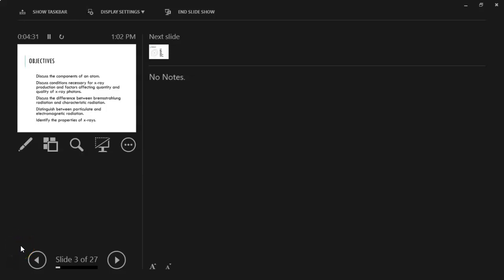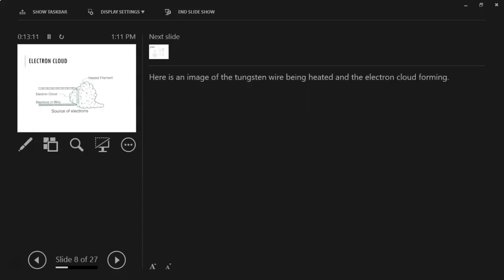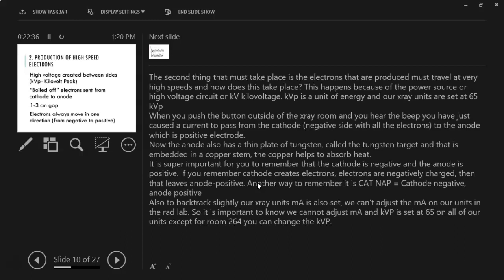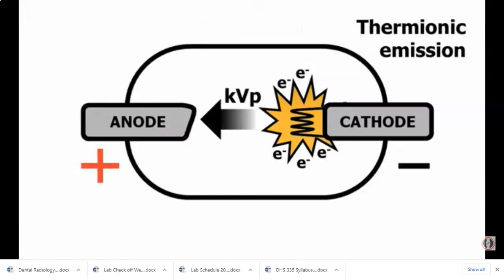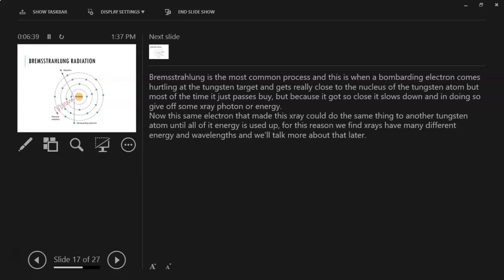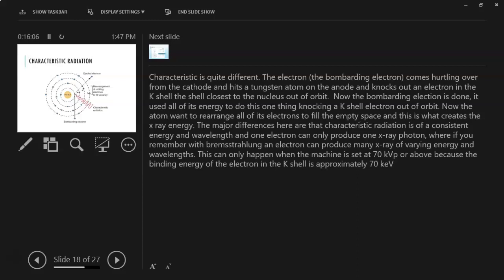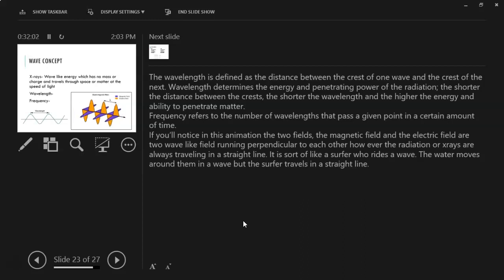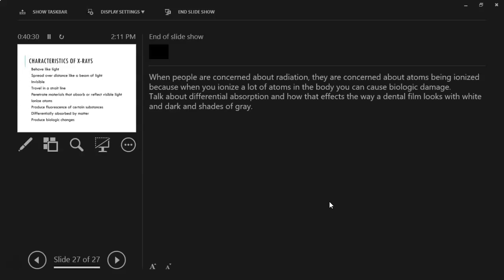Production of xrays recording